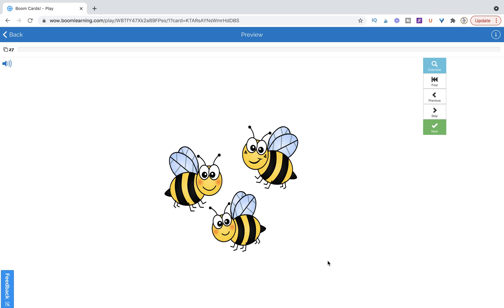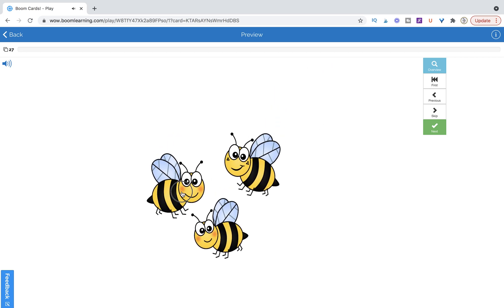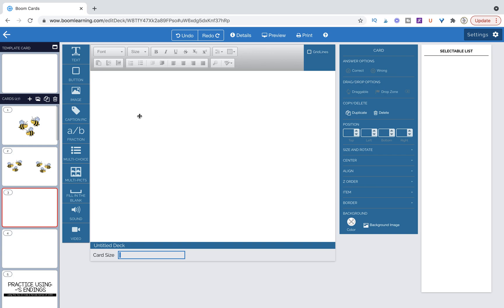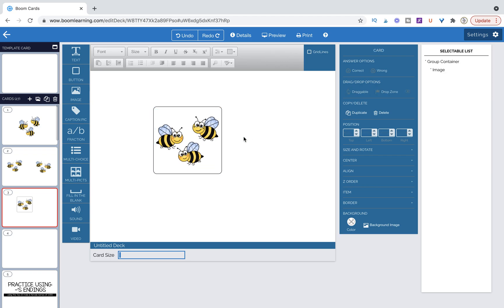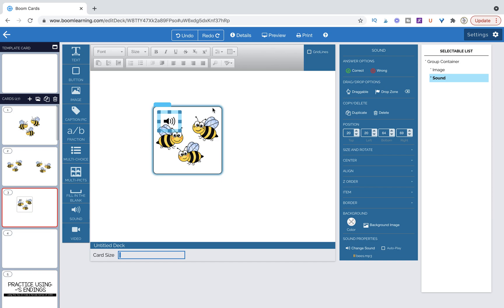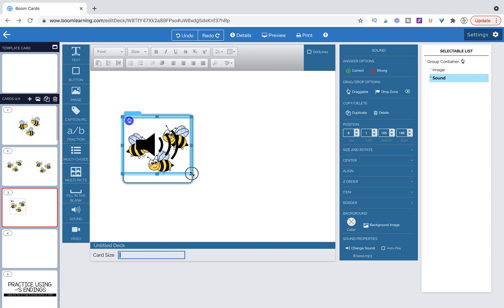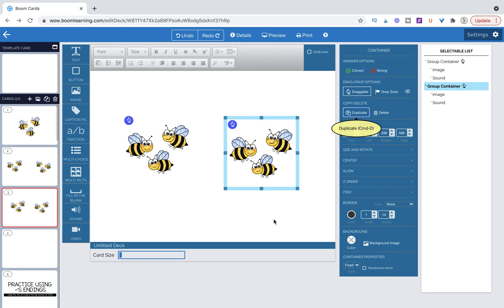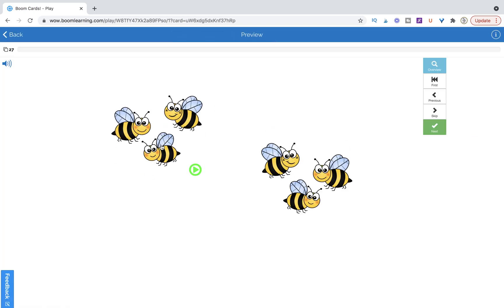How to attach sound to an image (so you can still rotate it!) | Boom Card Tutorial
😃Learn how to do more cool things! Join the free PlayLearnTalk Boom Card Creator Community